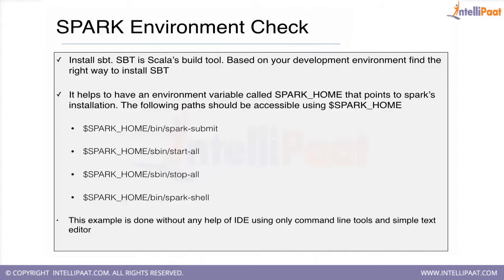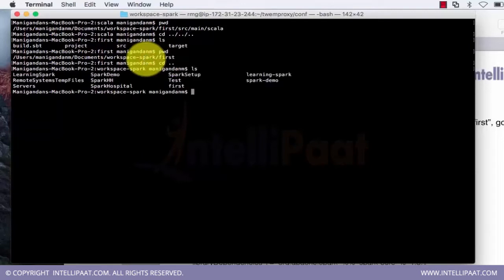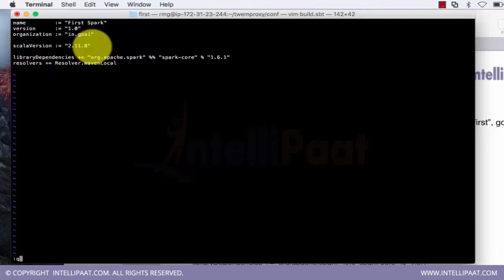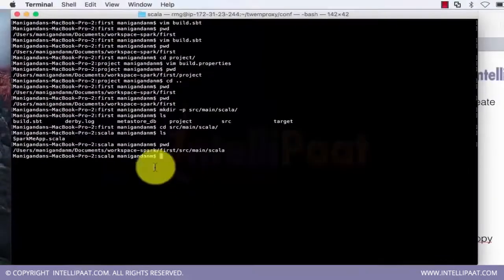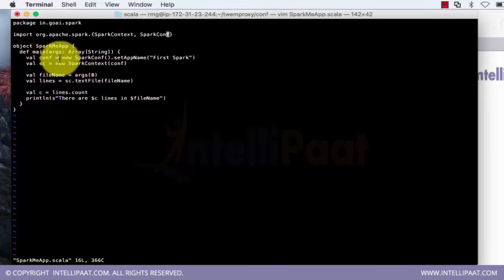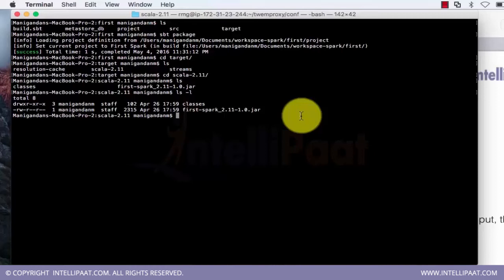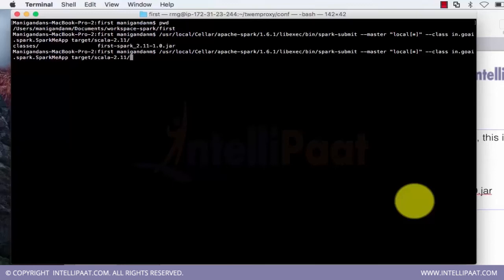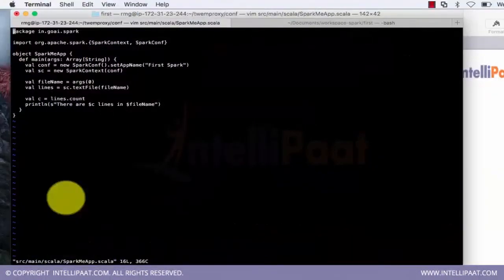Hands on Spark Environment Tutorial | Spark YouTube Video | Intellipaat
This tutorial video on Spark explains about the setup environment in Spark, how to write program in Scala, how to do compilation and how to run? This video also gives a glimpse of Spark environment check and how to run Spark Scala Code.

Got any questions about Spark? Ask us in the comment section below.

Are you looking for something more? Enroll in our Spark training course and become a certified Spark Professional It is a 28 hrs instructor led training provided by Intellipaat which is completely aligned with industry standards and certification bodies

Intellipaat Edge
1. 24x7 Life time Access & Support
2. Flexible Class Schedule
3. Job Assistance
4. Mentors with +14 yrs industry experience
5. Industry Oriented Courseware
6. Life time free Course Upgrade
Why take this course?
1. It is an advanced implementation of Scala
2. Spark is relatively much much faster than Mapreduce
3. It provides in-memory cluster computing which is well suited to machine learning algorithms
4. Apache Spark has high level library for stream processing

This course will be covering following topics:
1. Basics of Spark and Scala programming
2. Get to know the difference between Spark and Scala
3. Insights on Scala programming implementation
4. Knowledge of Scala java interoperability
5. Hands on experience on Scala projects and applications